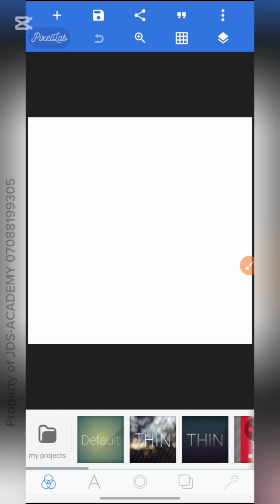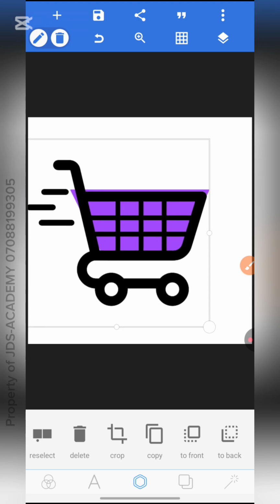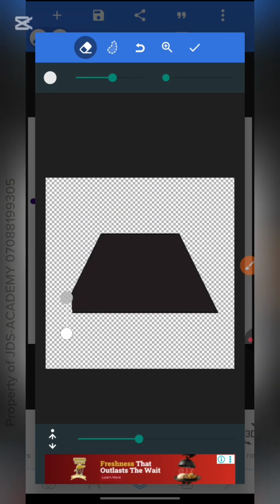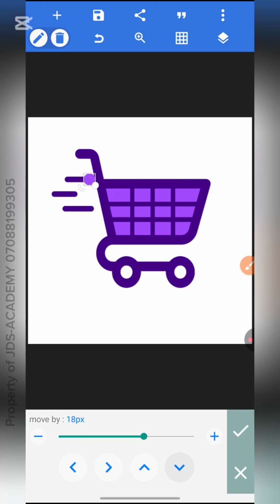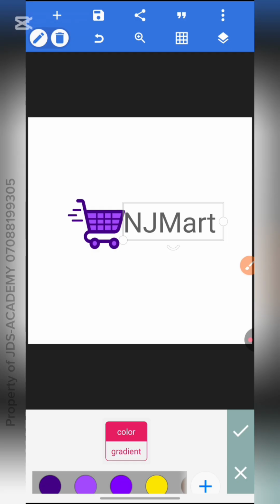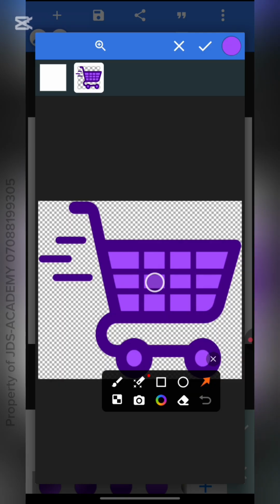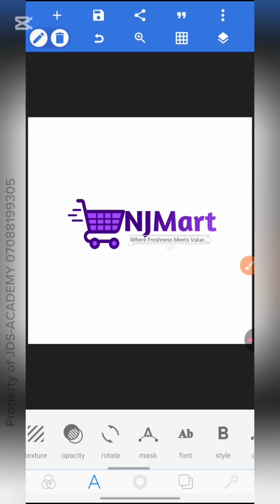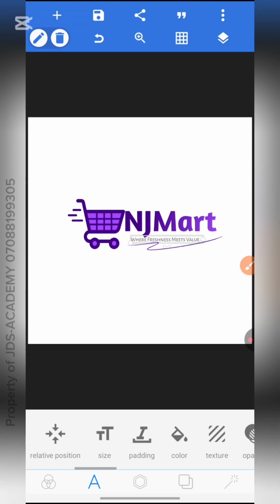🛒 How to Create a Professional Combination Logo in Pixellab | NJMart Logo Design Tutorial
In this video, I take you through the complete process of designing the NJMart Combination Logo using Pixellab. A combination logo is one of the most effective logo styles because it combines a symbol (icon) with text to create a strong and memorable brand identity.

You'll learn how I transformed a simple shopping cart icon, brand name, and tagline into a professional logo that represents freshness, value, and modern retail branding.

What You'll Learn:

✅ What a combination logo is
✅ How to choose the right icon for your brand
✅ Typography selection and text arrangement
✅ Creating balance between icon and text
✅ Adding a professional tagline
✅ Color selection and branding principles
✅ Applying effects and finishing touches in Pixellab
✅ How to make your logo look modern and professional

Logo Breakdown:

🛒 Icon: Shopping Cart
🔤 Text: NJMart
📝 Tagline: "Where Freshness Meets Value"

Pixellab Users

Branding Enthusiasts

Students Learning Logo Design

Whether you're creating logos for clients or building your own brand, this step-by-step tutorial will help you understand the principles behind professional combination logo design.

Follow for More Design Tips:

📚 Free Graphic Design Classes Every Month 📱 Learn Graphic Design Using Just Your Smartphone 🎨 Logo Design | Branding | Pixellab | Canva Tutorials